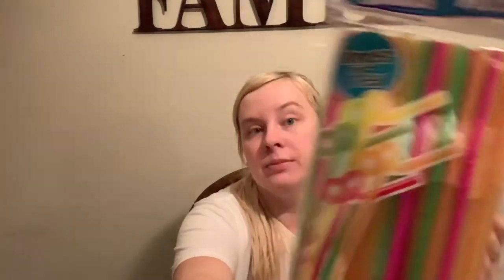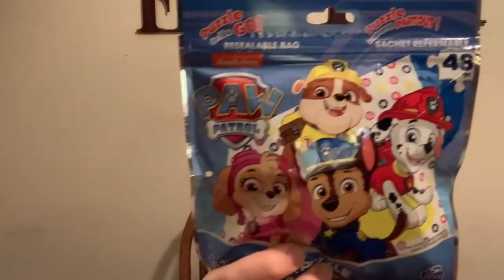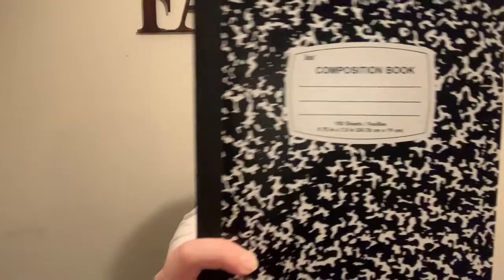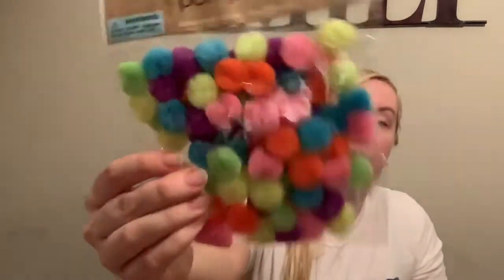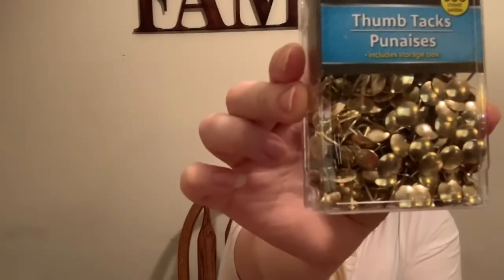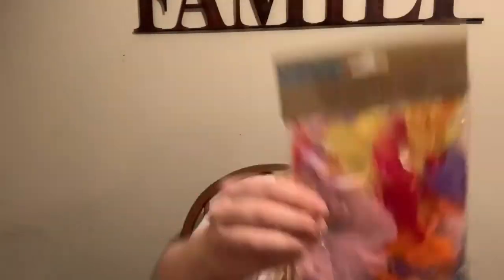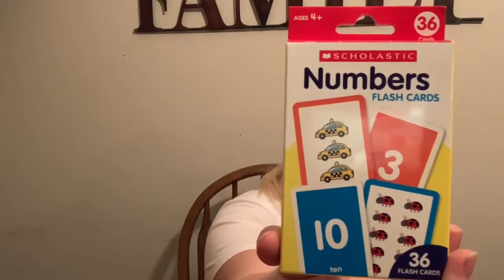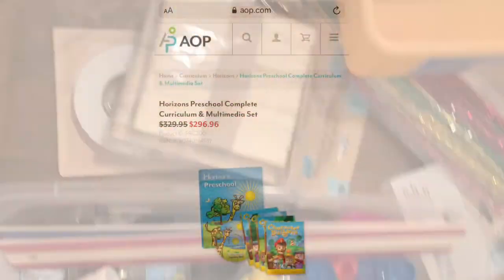DOLLAR TREE HAUL || Awesome School Supplies 😊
Hello I’m Bri! Welcome to my life! I’m a mama of 3 all 4 and under, who loves to shop 😆